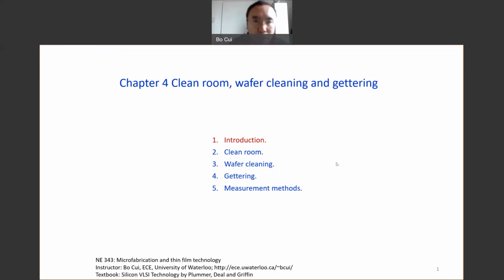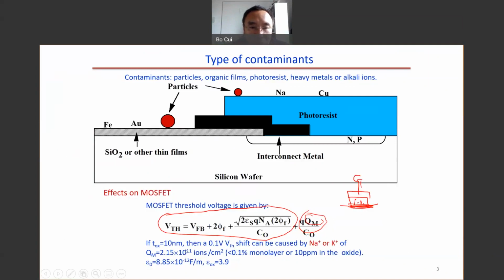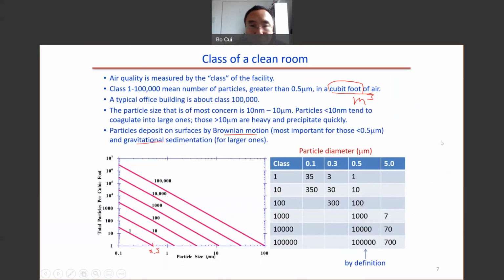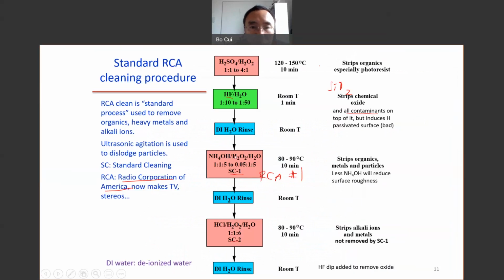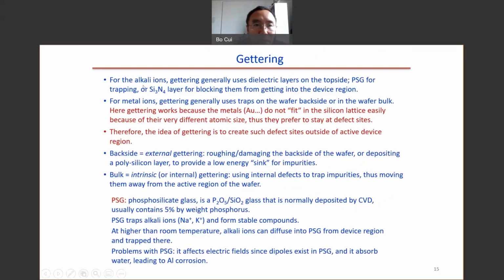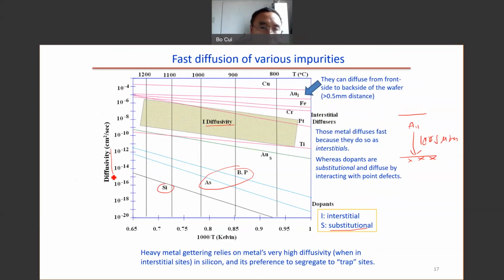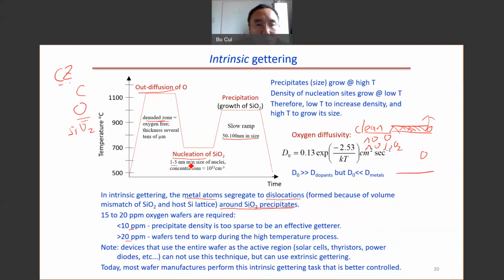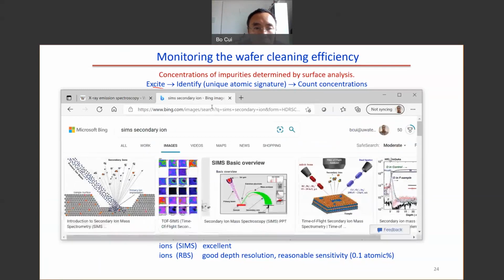NE343 Chapter 4 Clean room wafer cleaning and gettering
This video series is lectures of the NE343 course at the University of Waterloo.
The videos are authorized and for academic purposes only. Please do not copy and publish again.
Handouts are available upon request